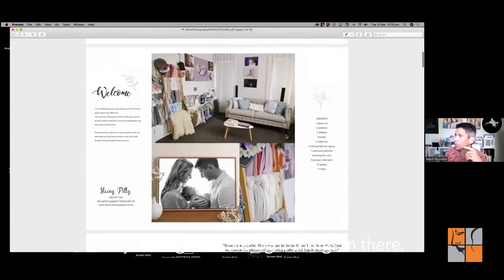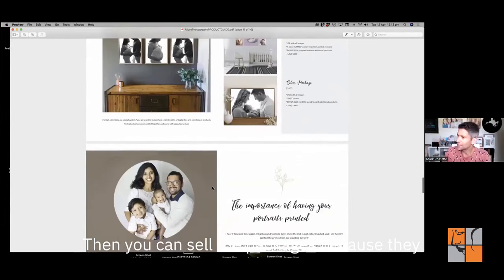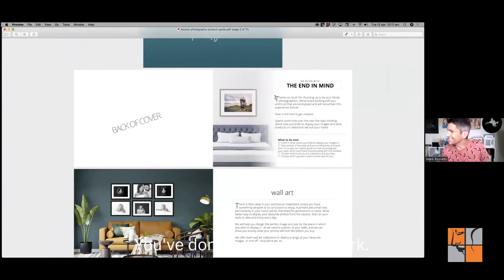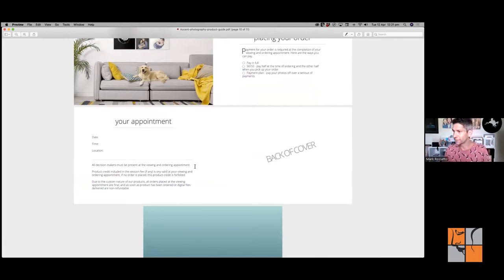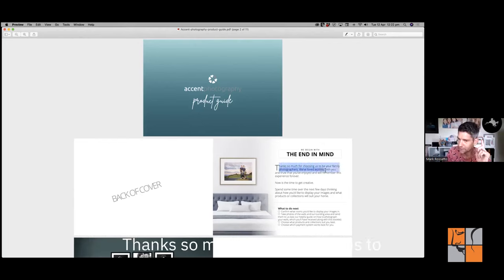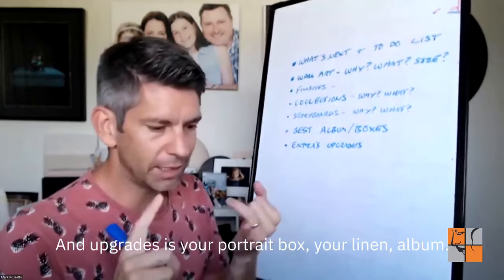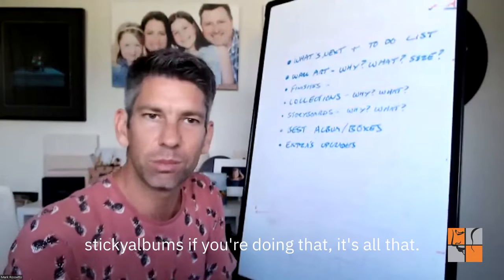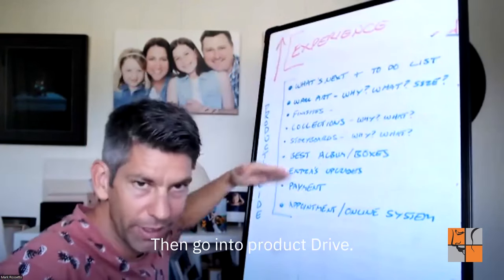Create your own product guide: quick start session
to discuss the why, what and how of creating your studio product guide.

Some of Mark's suggestions include

1. Decide where the product guide will be used in the client journey. This will determine what information to include.
2. There are two main types of product guides: experience guides and product guides. An experience guide focuses on the photography experience, while a product guide focuses on the products themselves. You can also create a combination guide that includes both.
3. If your product guide is a combination guide, make sure there is a clear distinction between the experience section and the product section.
4. Include a price list with your product guide.
5. Use high-quality images of your products in your product guide.
6. Make sure your product descriptions are clear and concise. Clients should be able to easily understand what each product is and what it looks like.
7. Consider using a template to create your product guide. There are many templates available online, or you can hire a graphic designer to create a custom template for you.
8. Once you have created your product guide, make sure it is proofread carefully before you share it with clients.
9. Update your website to include information about your products. Your website should be the first place that clients go to learn about your products and services.
10. Educate your clients about your products. There are a number of ways to do this, such as through blog posts, videos, and workshops.